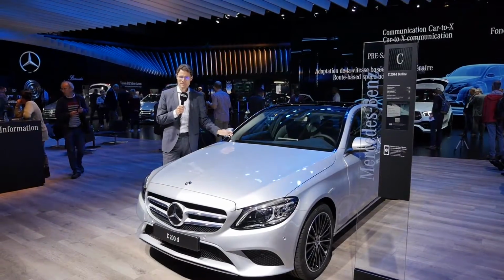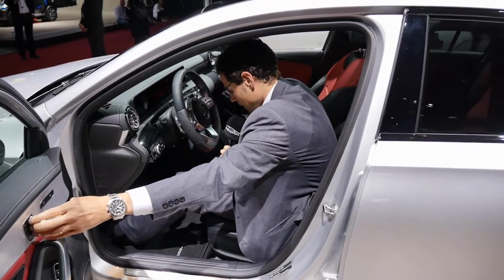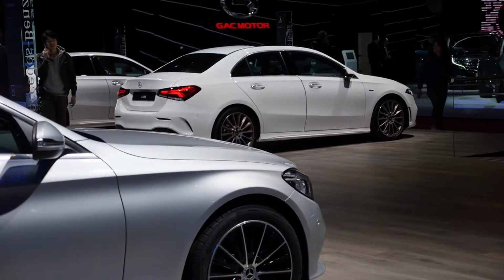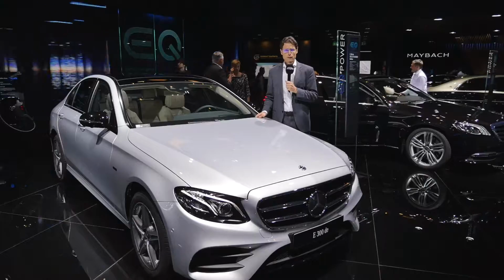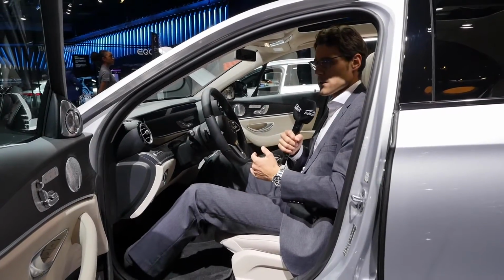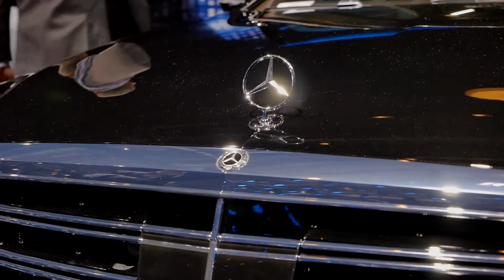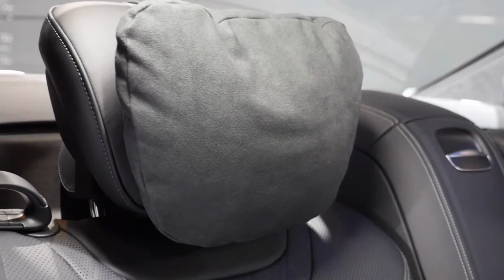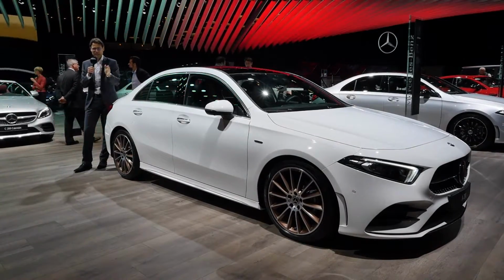Mercedes sedan comparison A-Class vs C-Class vs E-Class vs S-Class - OnlyStars Mercedes reviews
Enjoy our Mercedes sedan comparison A-Class vs C-Class vs E-Class vs S-Class.
OnlyStars only shows car reviews of Mercedes and AMG vehicles - sanctioned by Autogefuehl.